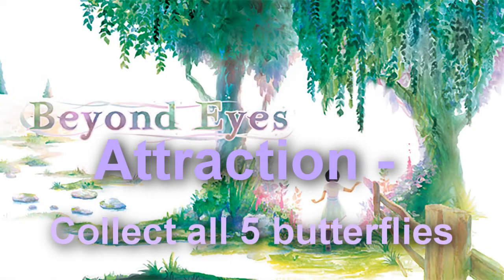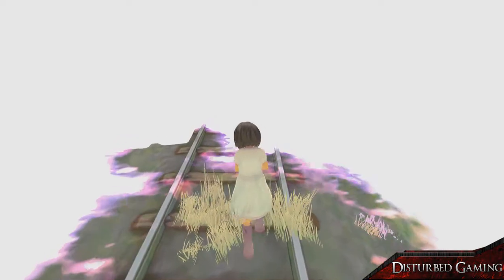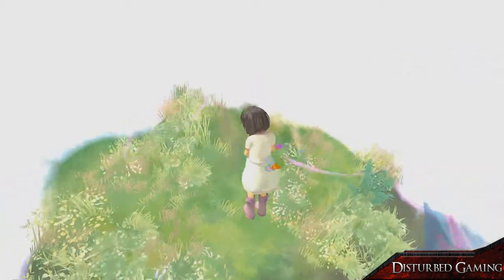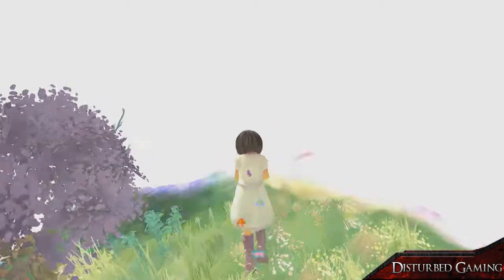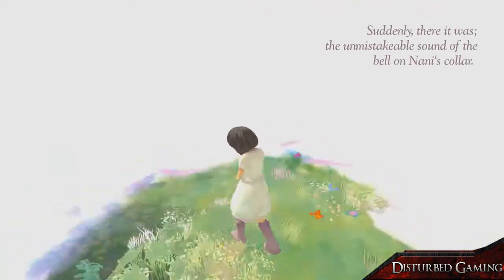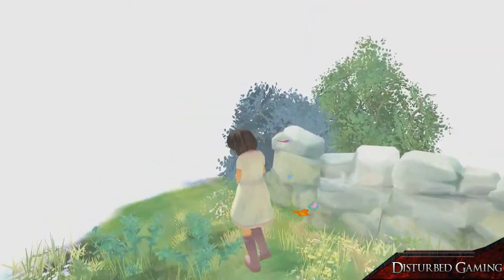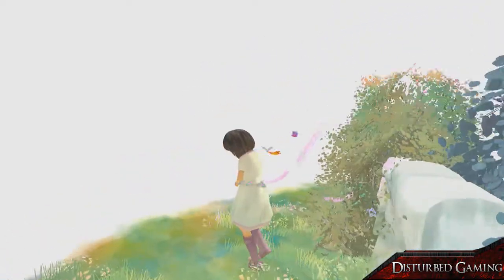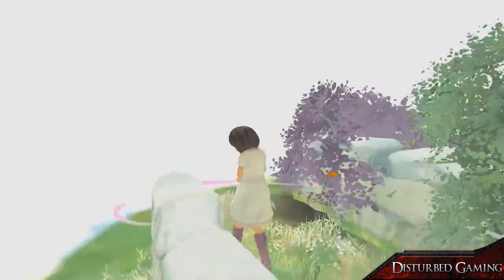Beyond Eyes - Attraction Achievement/Trophy Guide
This is an Achievement/Trophy guide for the game Beyond Eyes and it's for the Attraction Achievement/Trophy.
This Achievement/Trophy requires you to "Collect all 5 butterflies".

It is obtained in Chapter 6.
Butterfly 1: This is near the start of the chaper. Follow the train tracks to the end & turn 90° right and walk forward walking slightly to your right & it is bay 2 tree stumps.

Butterfly 2: This is by B1. Follow the tree line from the right side of the tracks & you should get it just before you reach the stream.

Butterfly 3:  After you come out from the tunnel stick to the right wall and keep following along the trees/bushes & you will get it.

Butterfly 4: Keep following the same path from B3 & you will cress some train tracks. The butterfly is by the logs on the opposite side of the tracks.

Butterfly 5: After cross the steping stones, head left until you hit a wall. Turn to the left and follow the wall until you hit a metal fence. Turn left agin & you will come to an opening in the fence. Go trough and the Achievement/Trophy is yours.